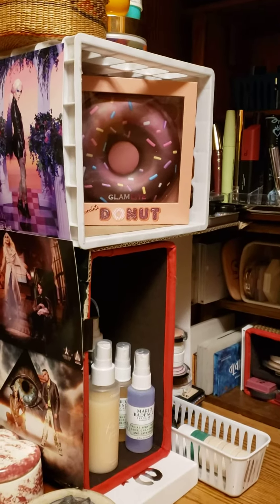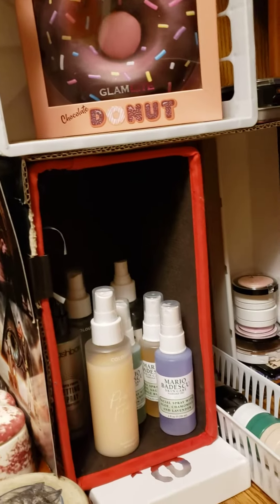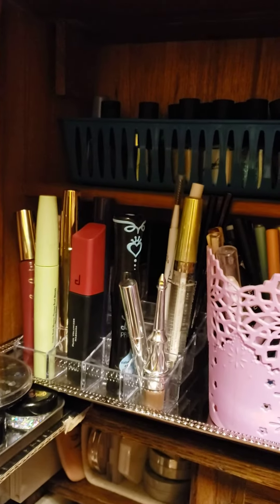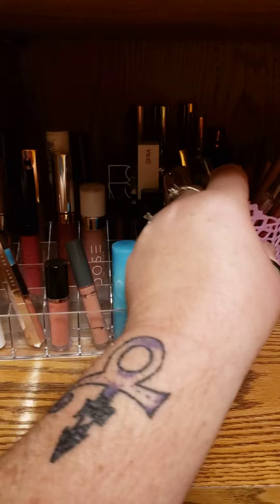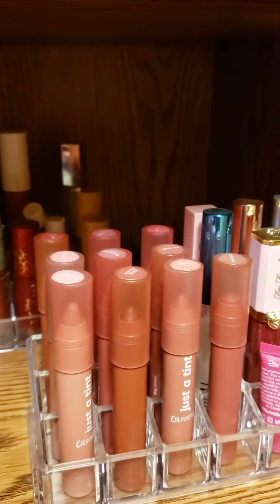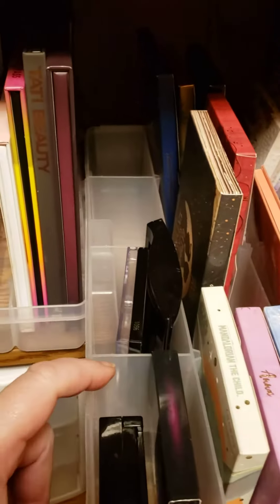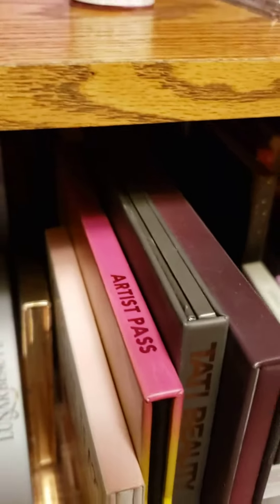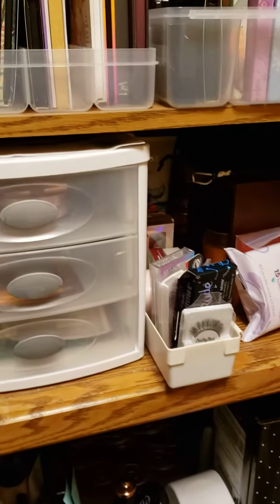My obsession!!!!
I know! I know. I have more makeup than I possible could use but I really don't want to stop. There are so many pretty things.

I do share a lot of things with my family and friends that I don't use. I was getting Boxycharm, Allure, Lashy box, Lash bag, and Ipsy so I did get a lot of things from those. I will be doing unboxings as a get products.